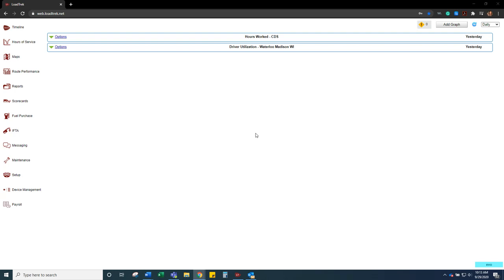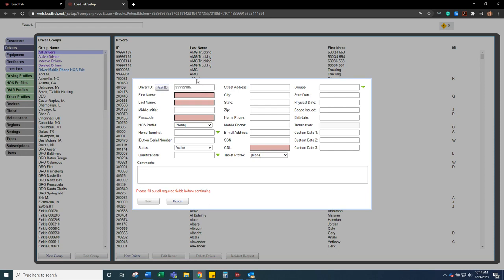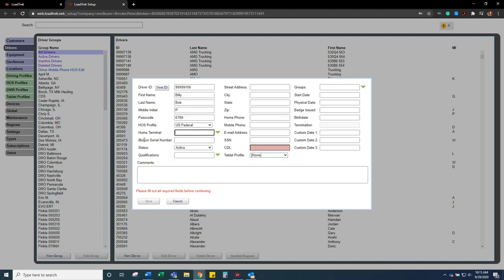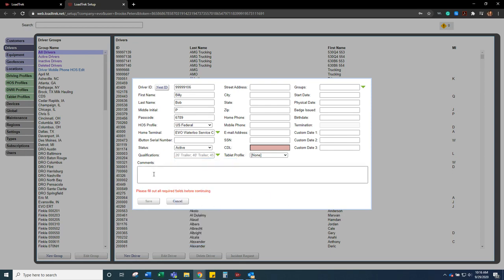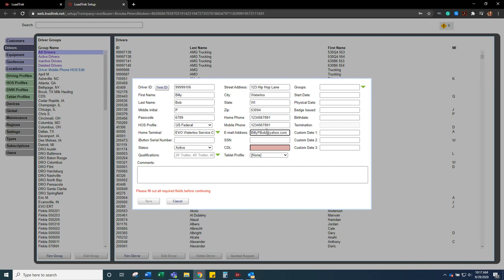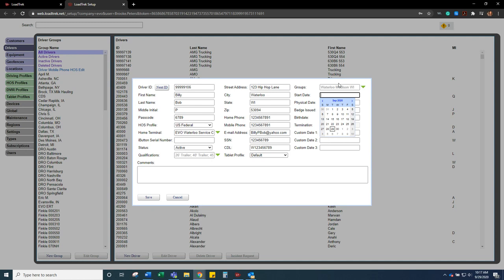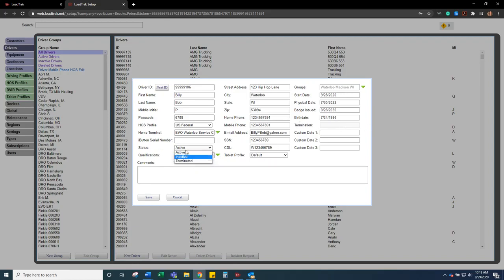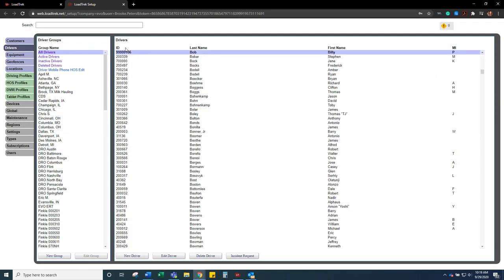How to Add a New Driver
How to add a new driver to LoadTrek